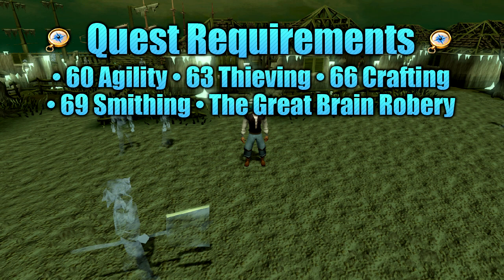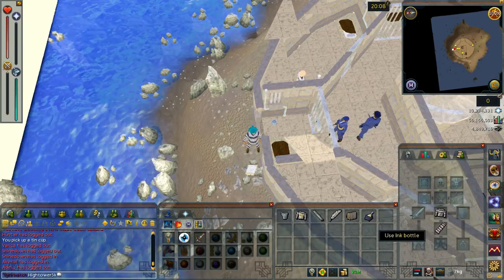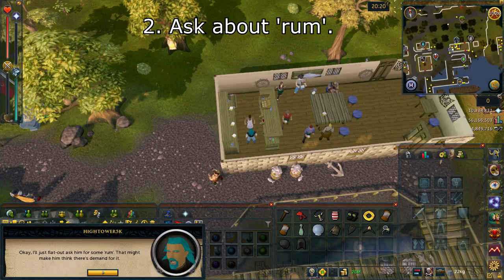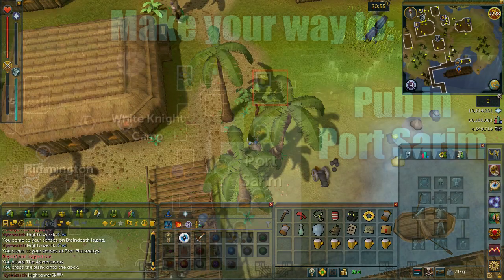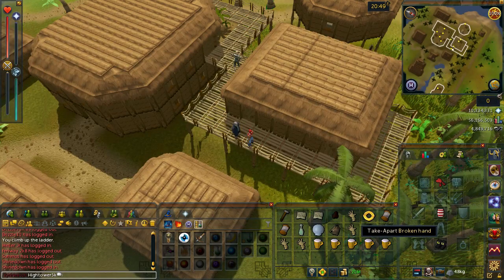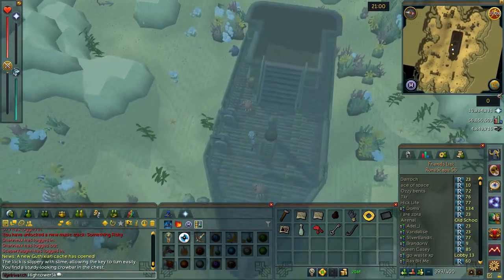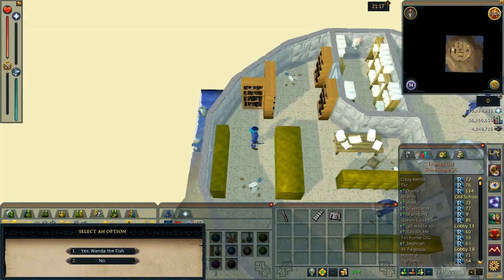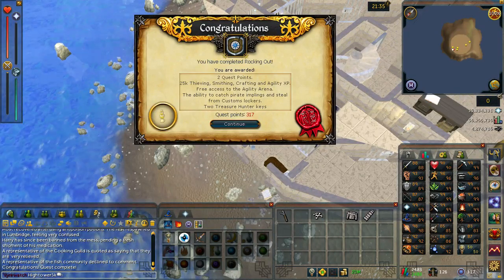Runescape 3: Rocking Out Quest Guide!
Leave a like? Today's video is a Rocking Out Quest Guide which is a Master and Long quest part of the Pirate series. This quest involves escaping from jail. Follow the rest of the quest series

Click the link below to donate £3 or you can change to an amount and currency of your choice. Donations are very much appricated and go along way to helping my Youtube Channel!

This is a Members Only Master Quest which has an official length of Long.

The start point for this quest is with Bill Teach in Mos Le'Harmless or Port Phasmatys.

The Quest Requirements for this quest are 60 Agility, 63 Thieving, 66 Crafting and 69 Smithing along with completion of The Great Brain Robbery.

The items you will require are 3 Pieces of Pirate Clothing, Fishbowl Helmet, Diving Apparatus, Ghostspeak Amulet or Cramulet, 2 Rolls of Bronze Wire, Charcoal, Hammer and 20 Coins.

The items recommended are Ectophial and Ring of Charos (a).

If you would like add me in game then please do! My RS name is hightower5k. Join my friends chat or hit me up on twitter. Best way of getting in contact! Also add me on skype: Hightower5k.

Thanks
Hightower